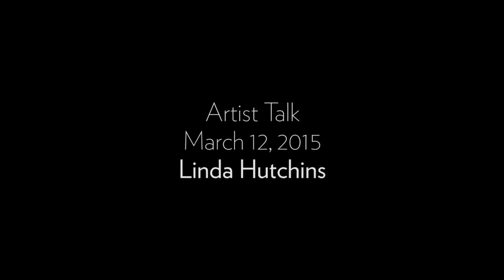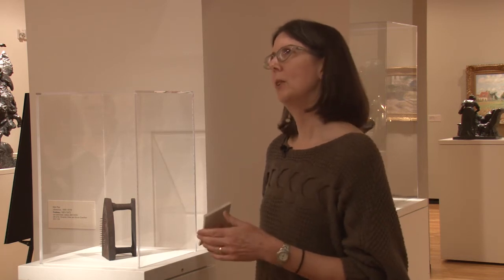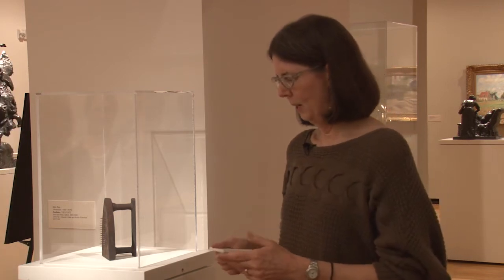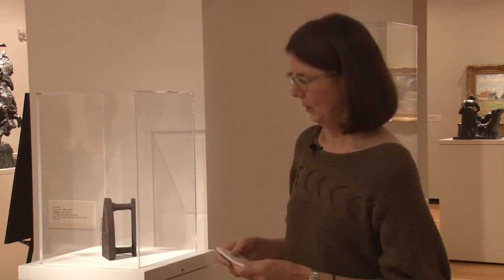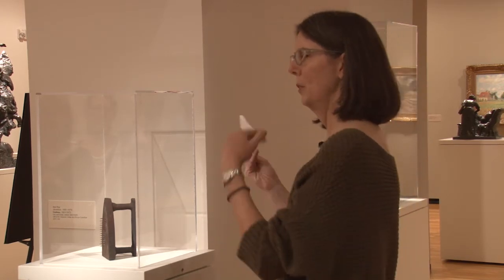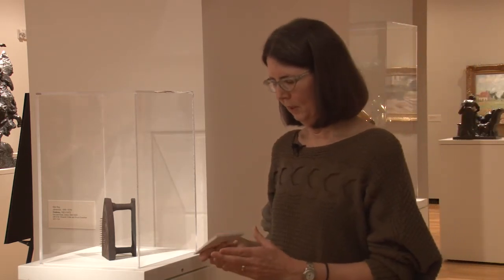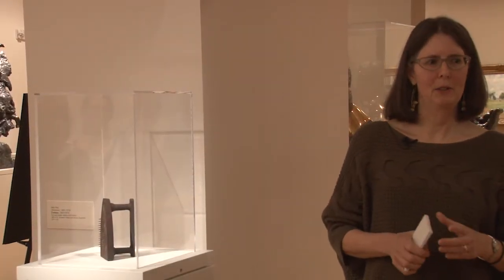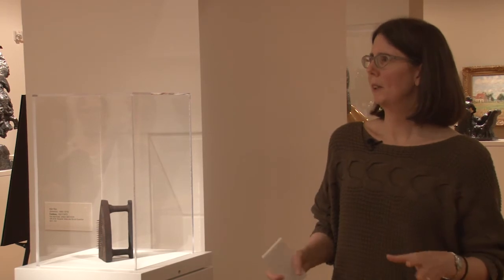Artist Talk: Linda Hutchins (highlights)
In the March 2015 Artist Talk, Linda Hutchins discusses "Cadeau"  (1921/1972), by Man Ray (American, 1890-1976) and "Hat and Scullcap for a Yangban Official (Gat)" (late 19th/early 20th century) by an unknown Korean artist.
Recorded March 12, 2015, at the Portland Art Museum.